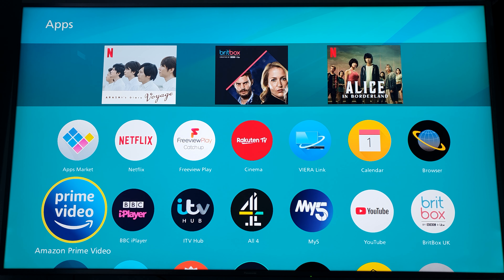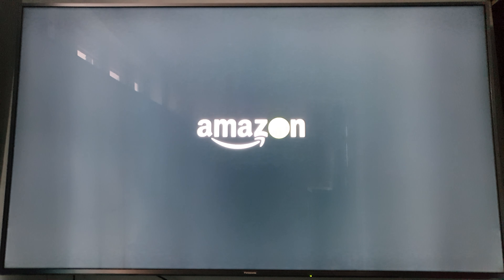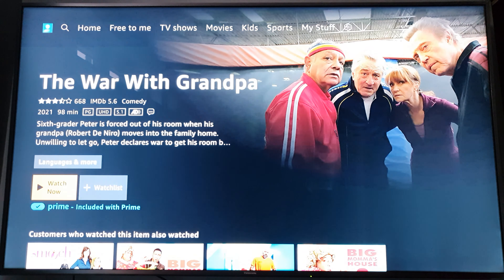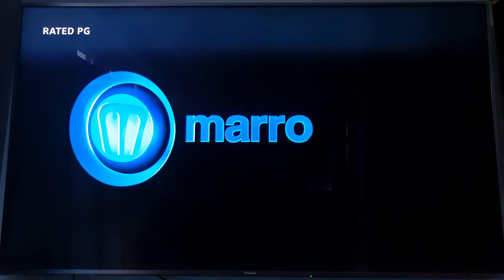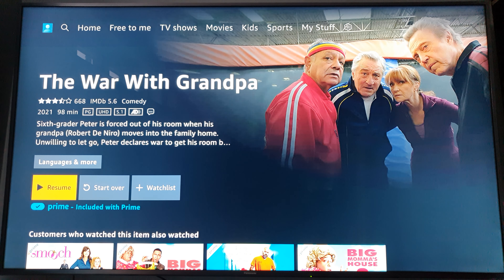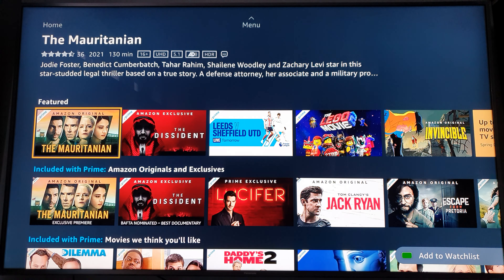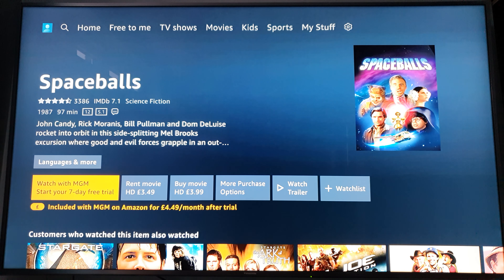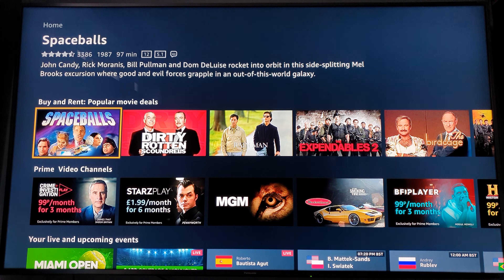Panasonic Viera Amazon Video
Free TV